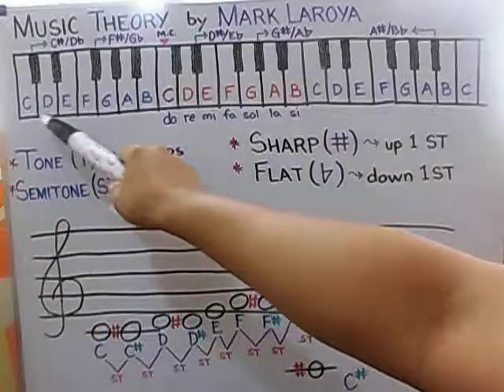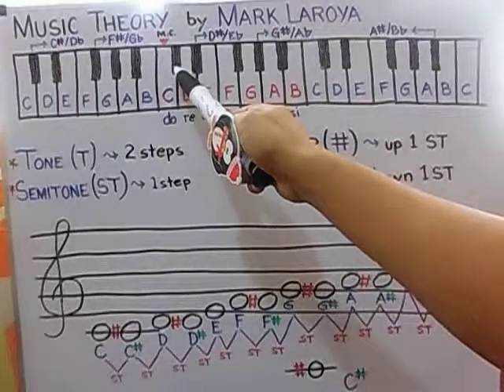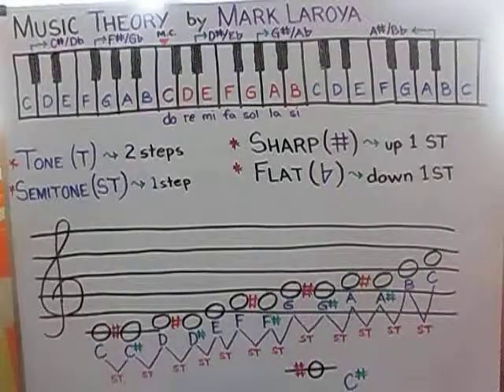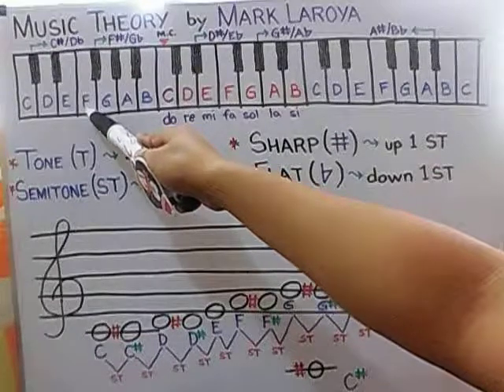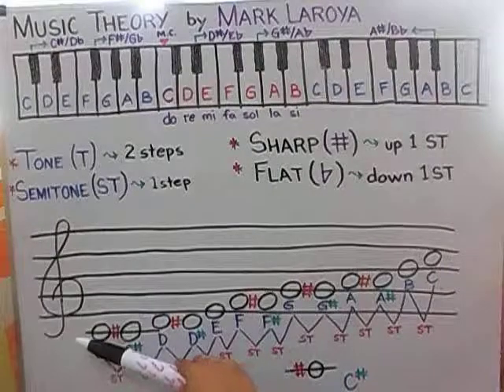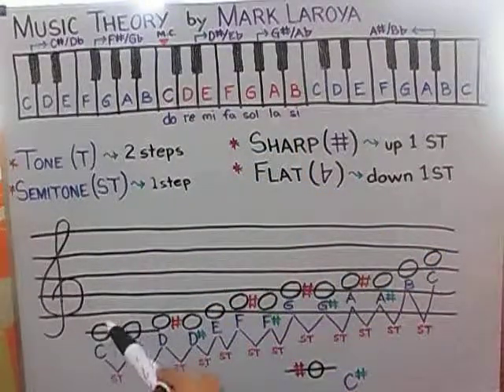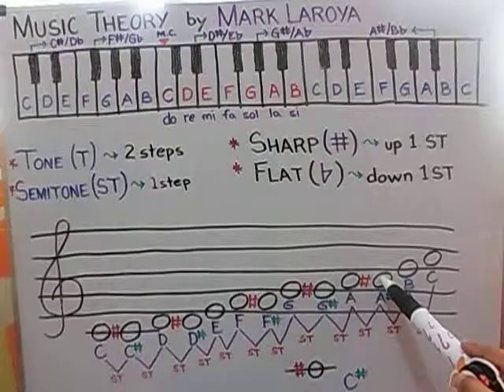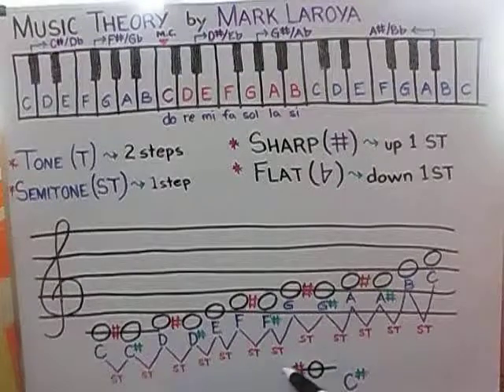Music Theory Part 1 by Mark Laroya